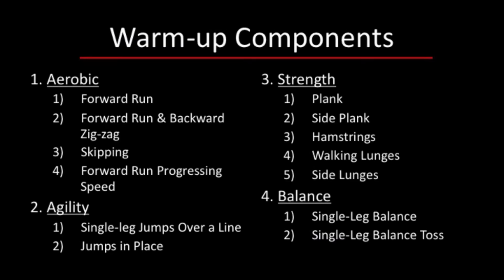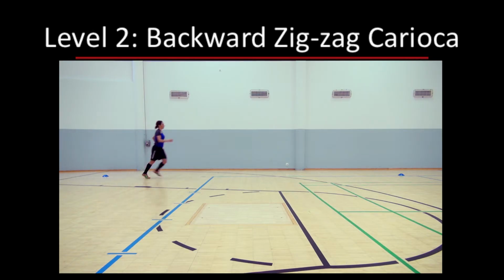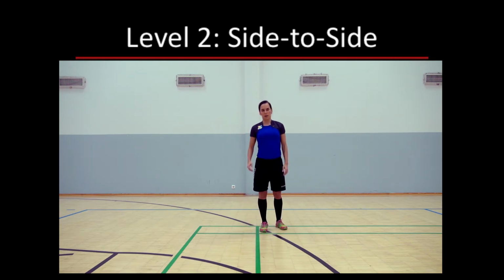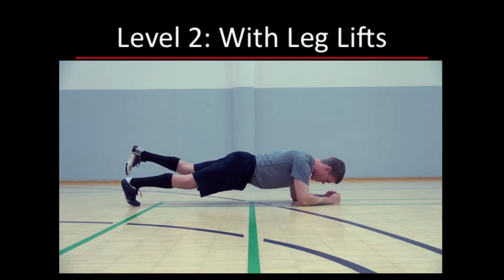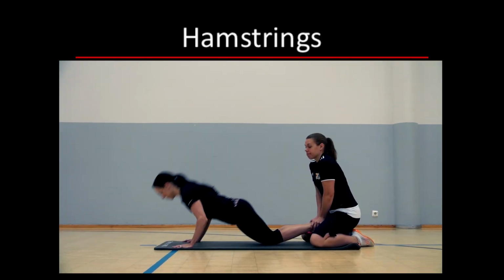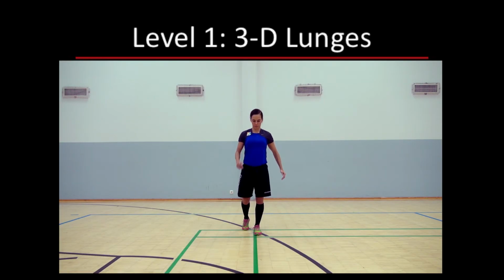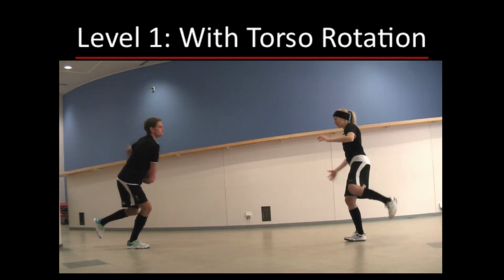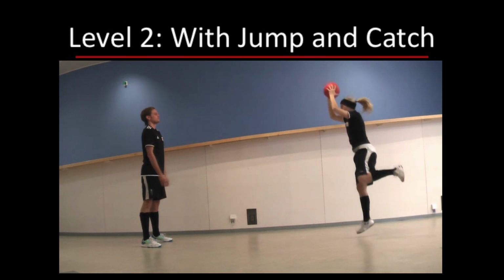SHRED Injuries: Basketball NMT Warmup 2017